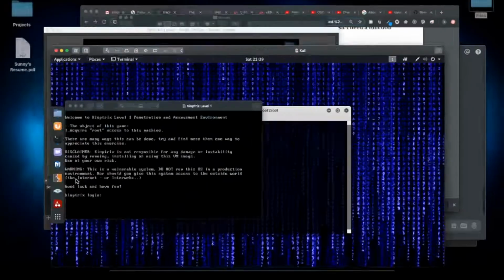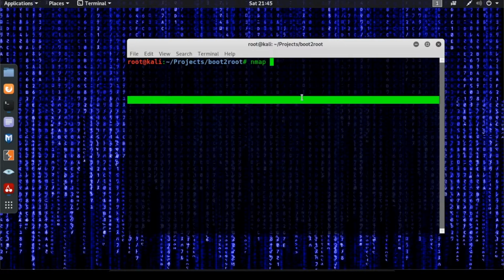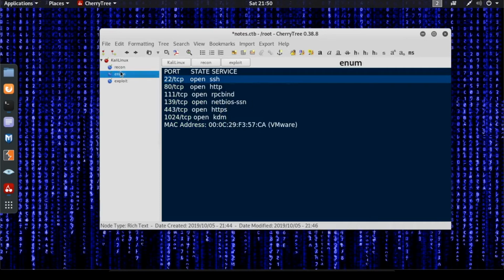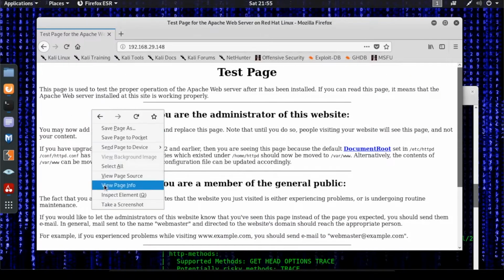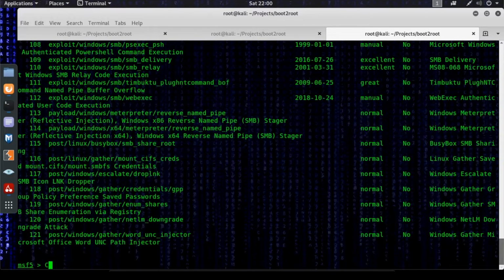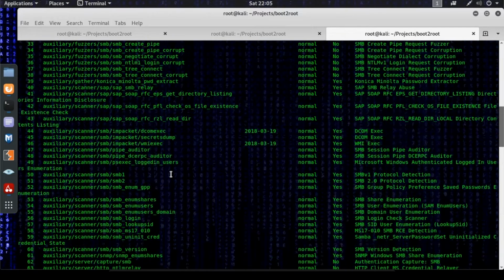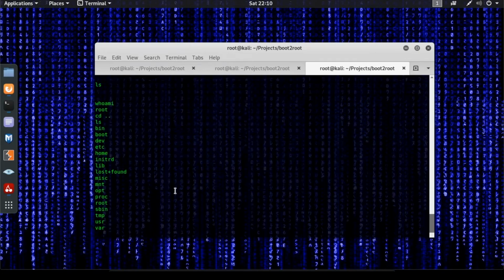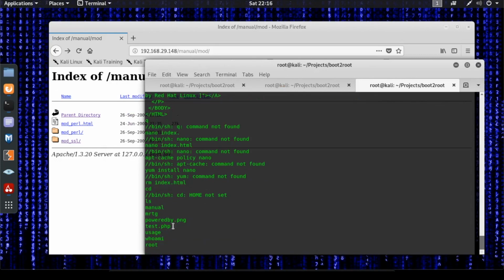boot2root01 - Kioptrix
The first steps on my journey from script-kiddie to OSCP-certified penetration tester. This is my first attempt at a boot2root using a Kioptrix VM from VulnHub.